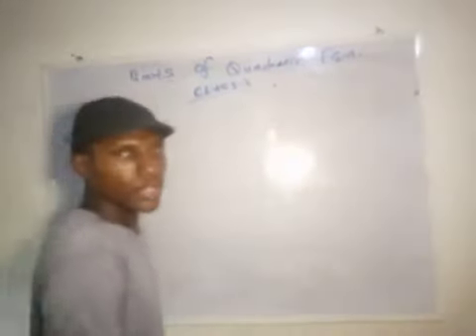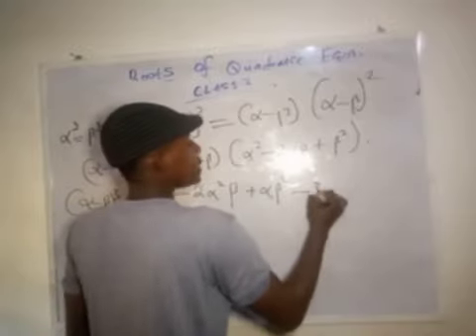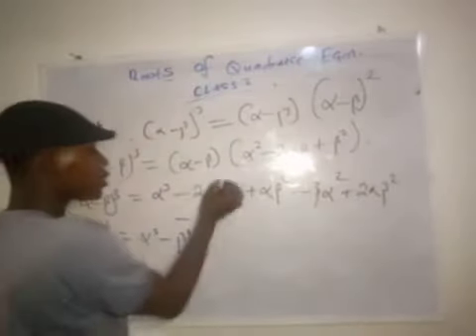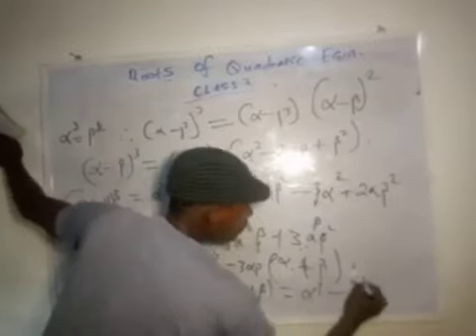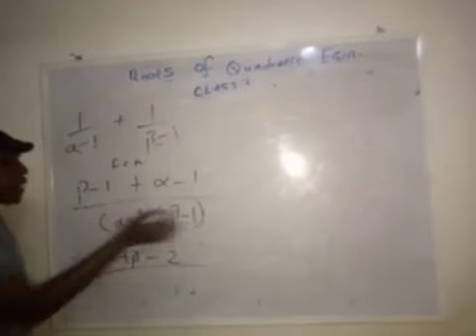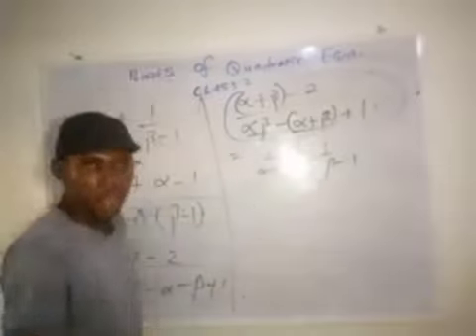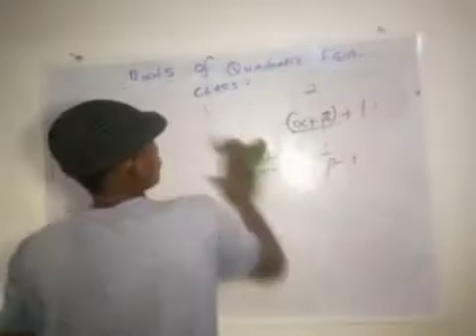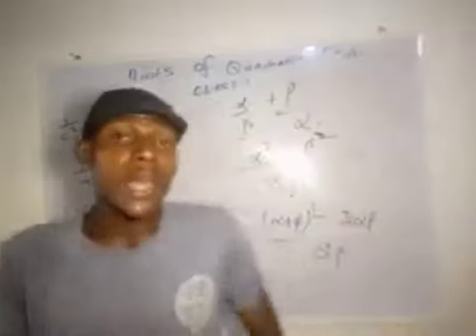Root of quadratic equation class 3